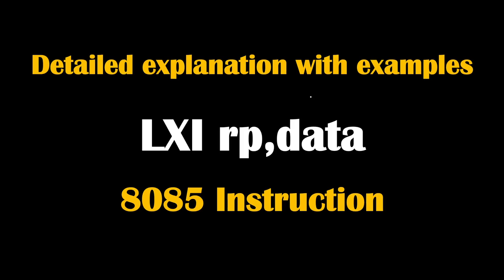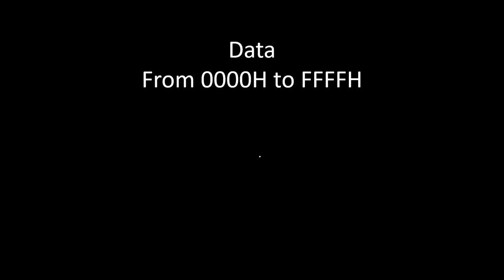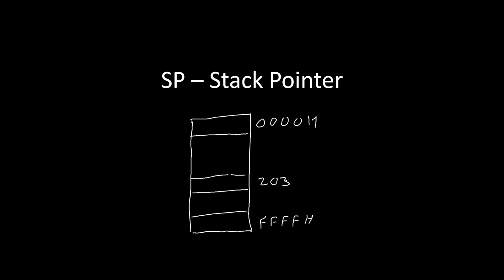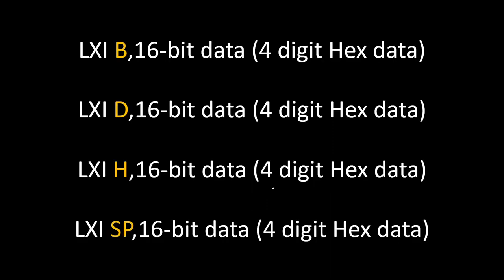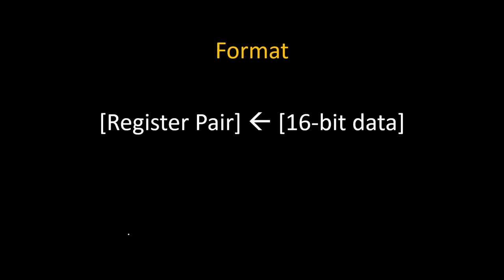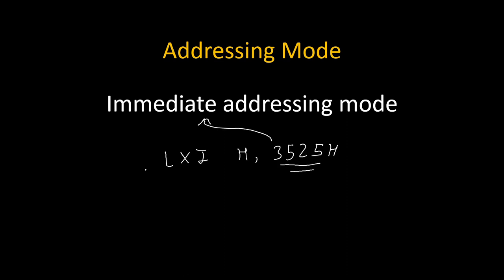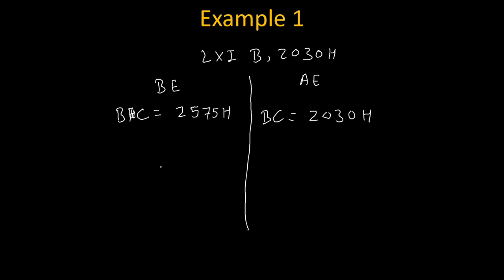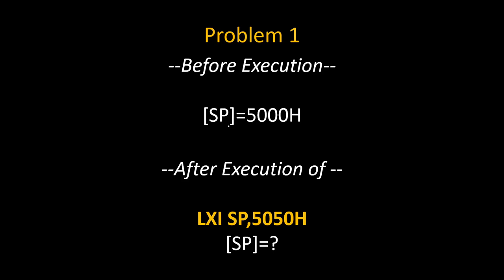LXI instruction of 8085 microprocessor (LXI B, LXI D, LXI H, LXI SP)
This video explains types of LXI instruction of 8085 with examples
Introduction 0:00
Meaning of L X I 0:14
Total number of register pair 0:42
What is data 1:16
Stack Pointer 1:37
Types of LXI instructions 2:43
Format of LXI instruction 3:23
Addressing mode 4:12
Group 5:16
Byte 5:29
Flags affected 5:59
Example 1 6:20
Example 2 6:53
Practice problem 1 7:40
Practice problem 2 8:05